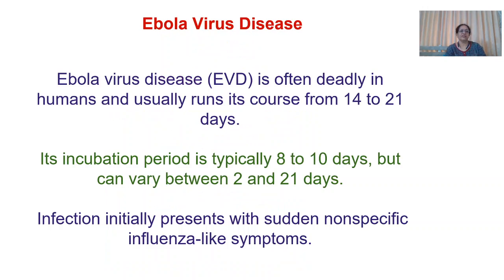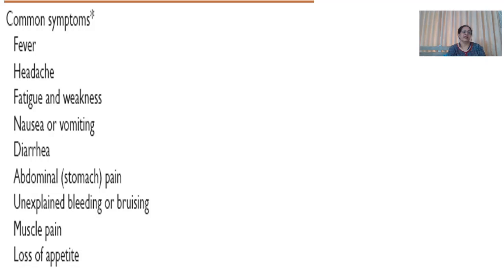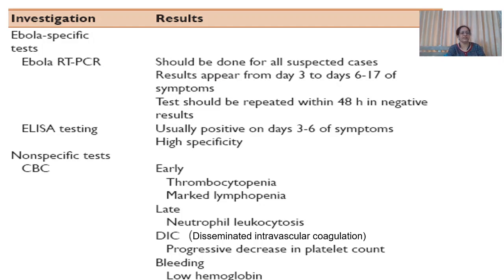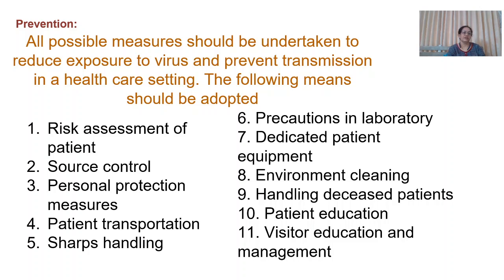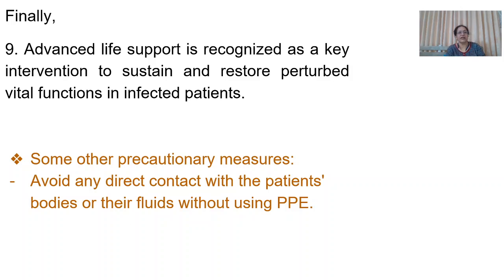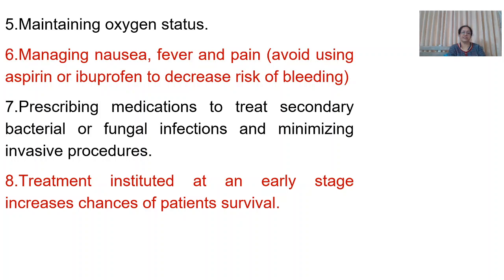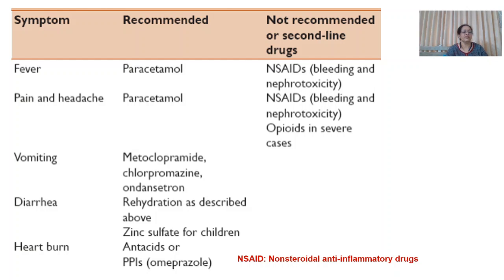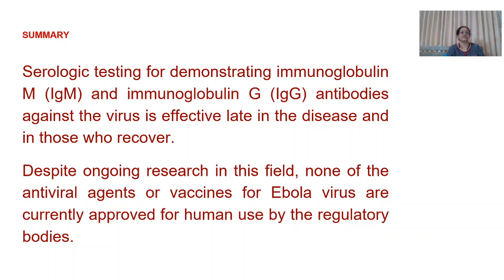M.Sc.-II (Microbiology) | Sem-III | MB 703 : Clinical Microbiology | Dr. P.P. Wagh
CHAPTER: Viral diseases
TOPIC:Ebola part II